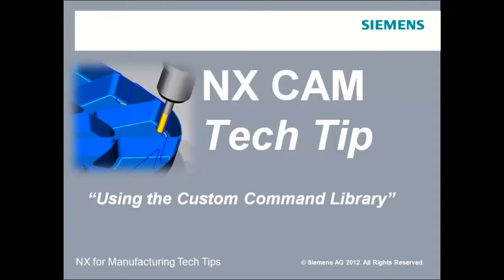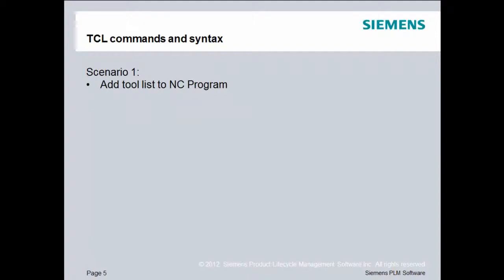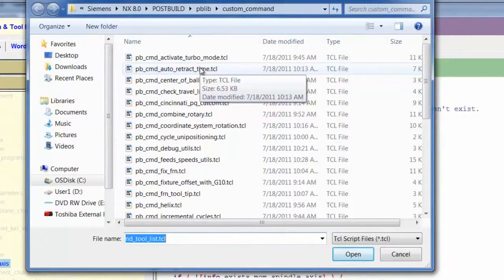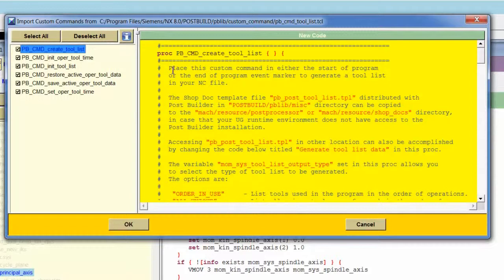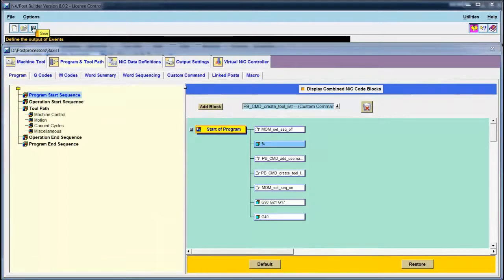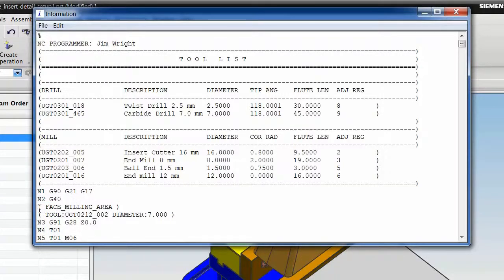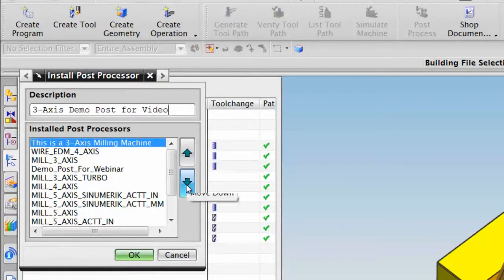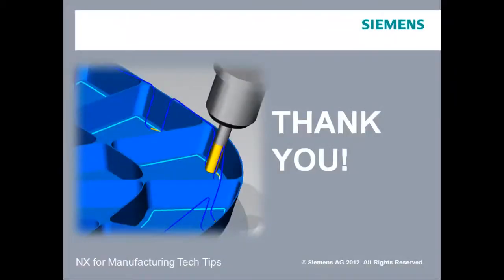POSTPROCESSOR BUILDING - "Using the Custom Command Library"